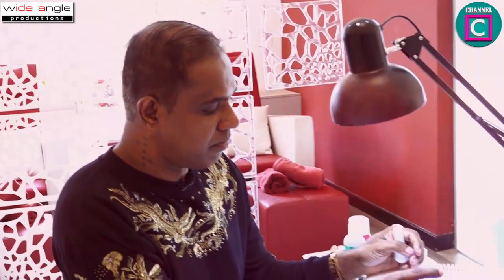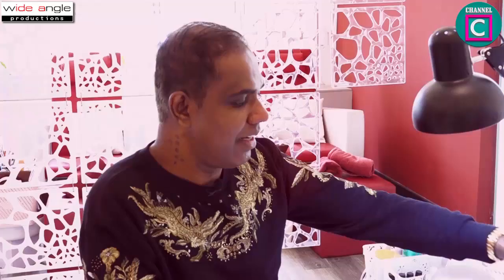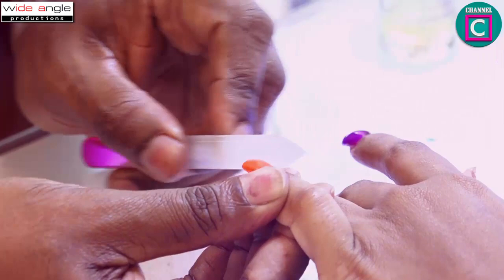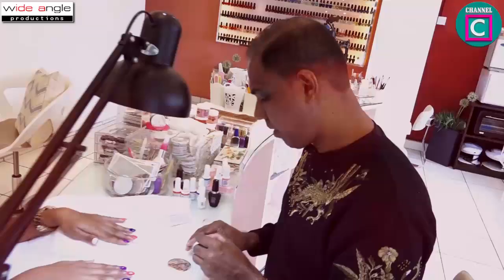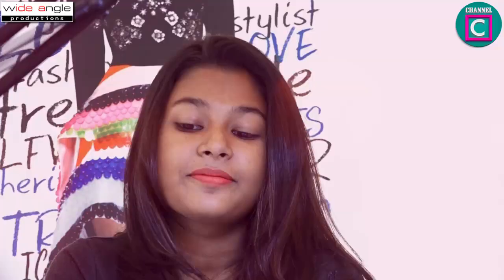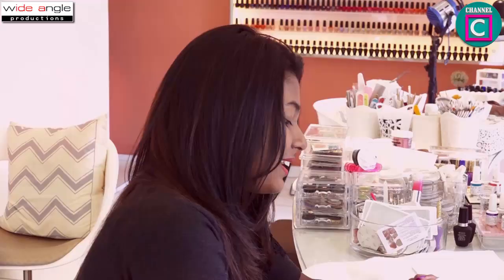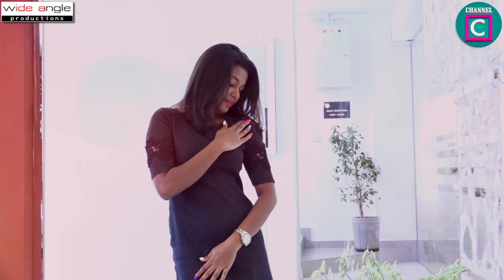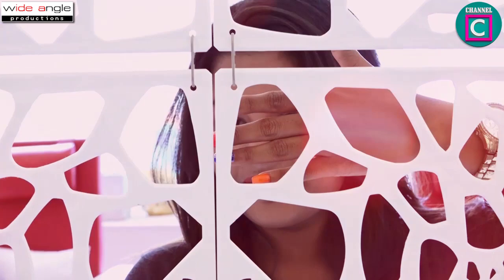🚫 මේ වගේ අතක් ඇල්ලුවොත් ආයෙ අතාරින්න හිතෙන් නෑ .🥰 ඒ තරමටම නියපෙල සුසිනිඳු ලස්සනයි..‼️